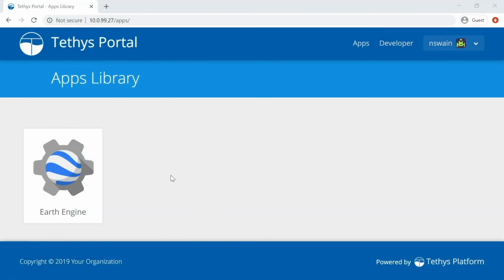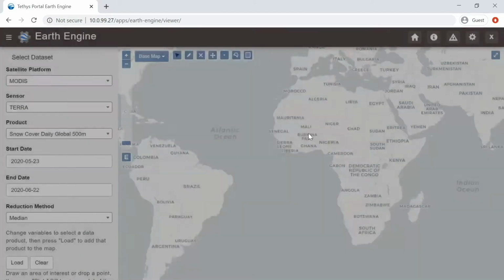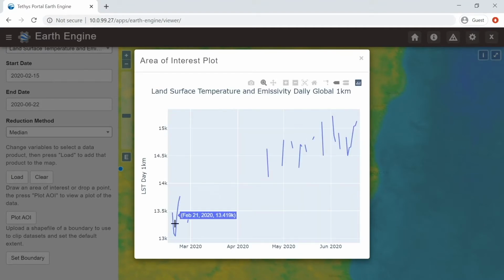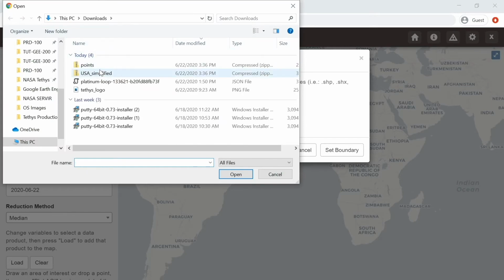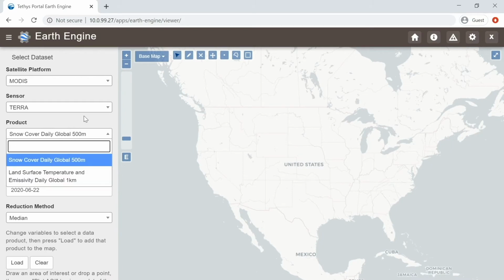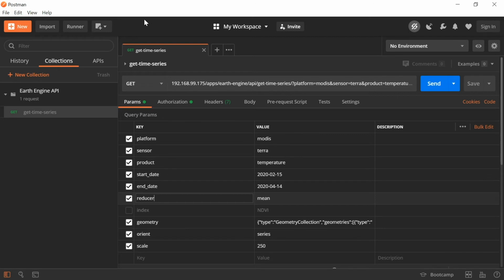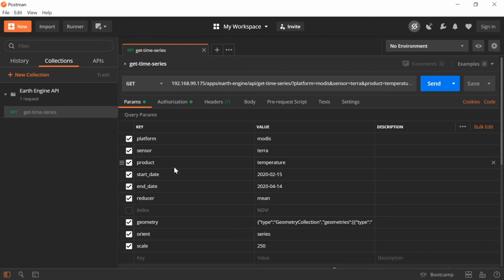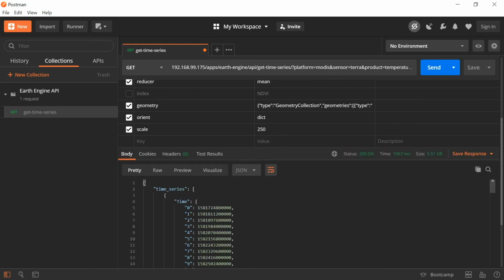09.05 Verify App Installation